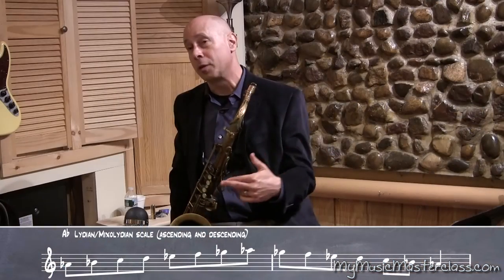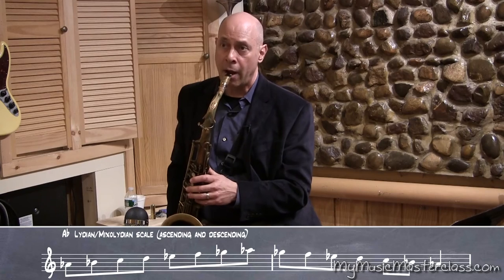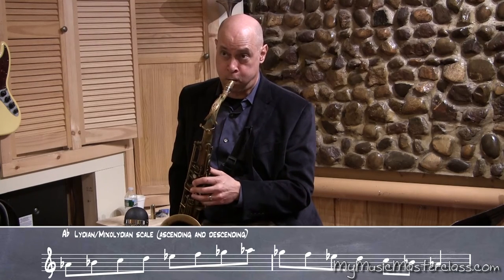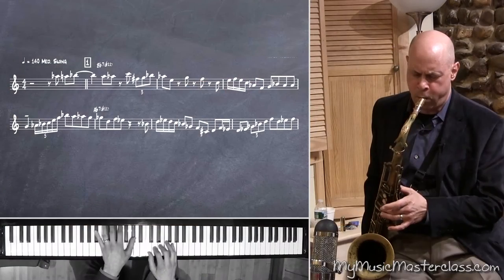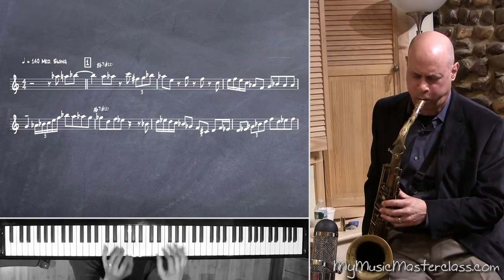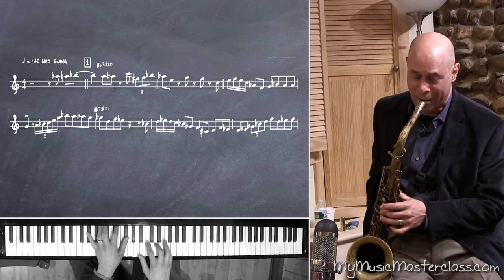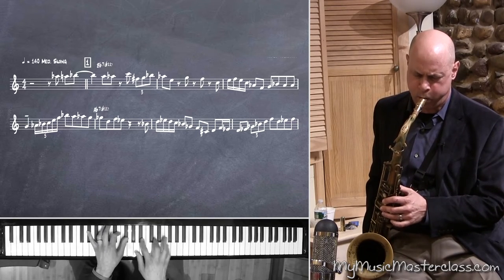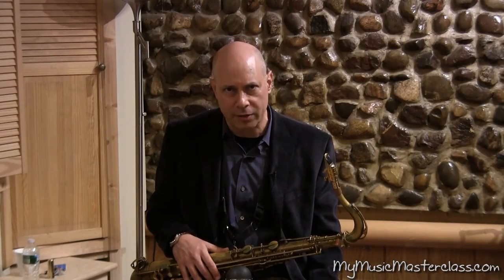Walt Weiskopf - Chord Scale Mastery 2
Description: In part two (2 of 2) of this “Understanding Chords & Scales” jazz improvisation lesson, renowned saxophonist and educator Walt Weiskopf breaks down different chord types and how to improvise over them in a jazz context. Walt discusses and demonstrates various scales and arpeggios that relate to the harmony so that you can improvise creatively through the changes. If you want a deeper understanding of how to use scales over jazz harmony, this masterclass is for you.

* There is an accompanying PDF for this series which includes the embedded notation from the videos (Walt transcribed all of his solos too!). Unlike the embedded notation in the videos which is only written in C concert, this booklet includes all the material in the keys of C, Bb and Eb. It is part of the bundle package above or it can be purchased separately here.

Topics Covered: Jazz, Improvising, Chords, Scales, Modes, Arpeggios, Major, Major7 #11, Major7 #5, Dominant, Altered Dominant, Dominant b9, Soloing, Etc.